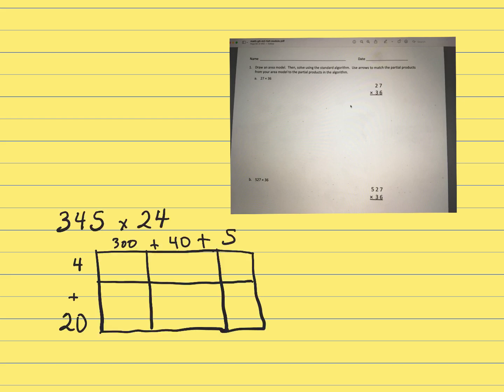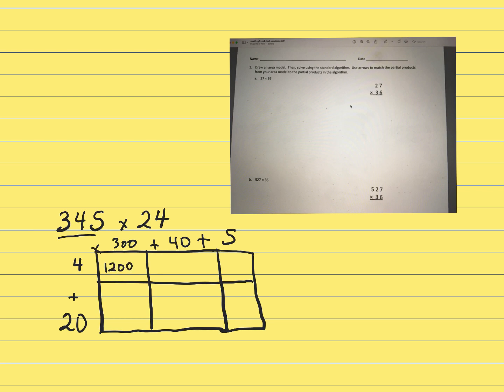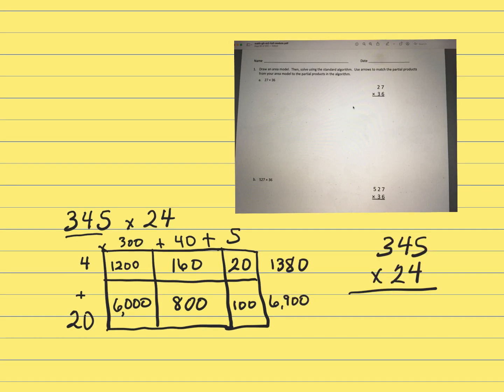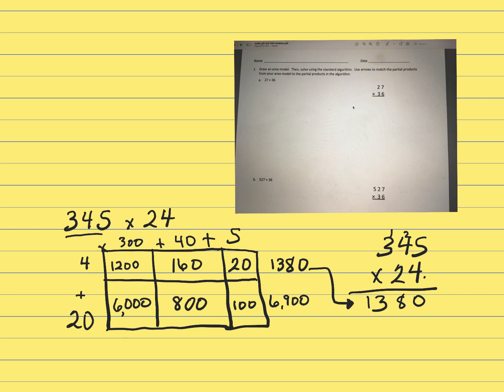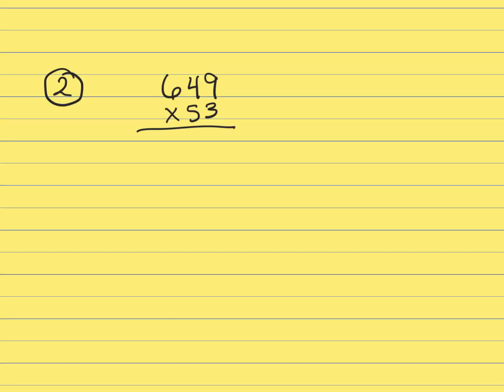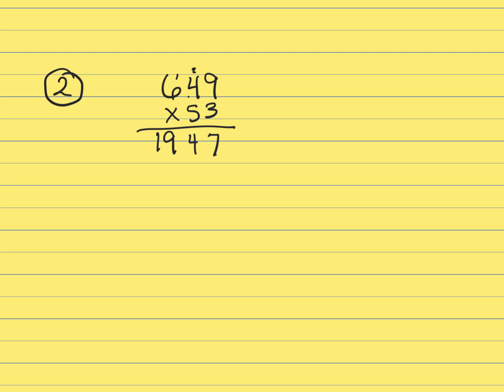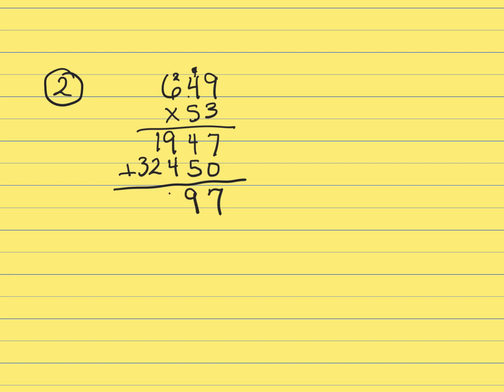Module 2-Less. 6